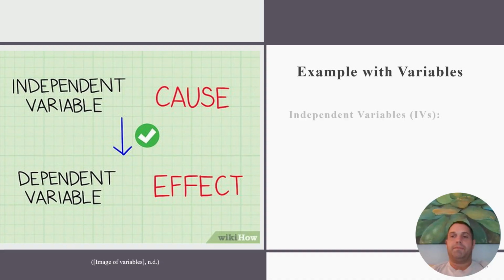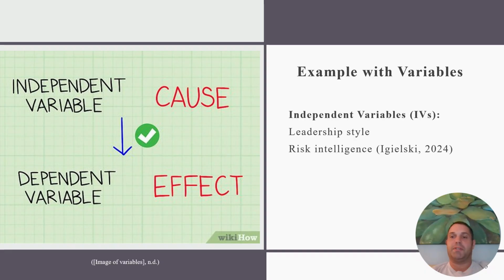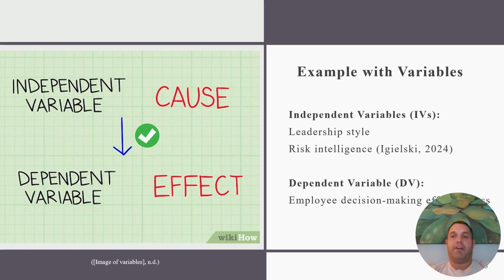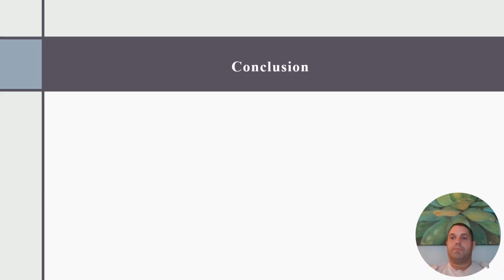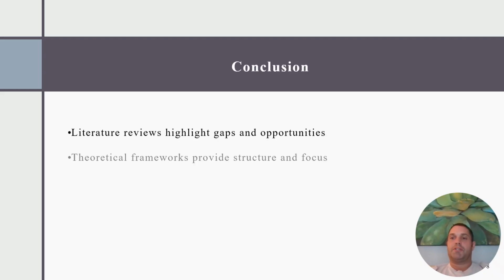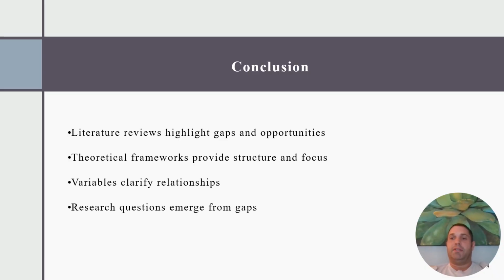Decision-Making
Considerations and explanations for the decision-making process